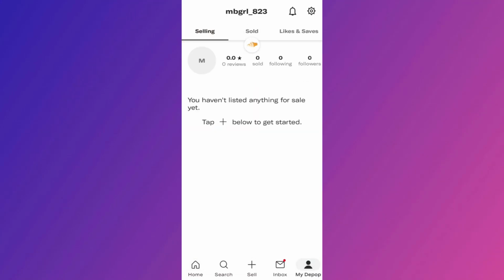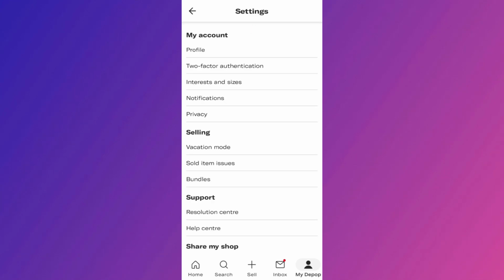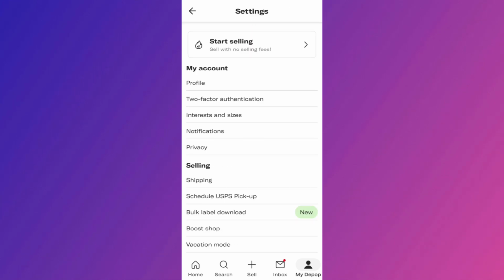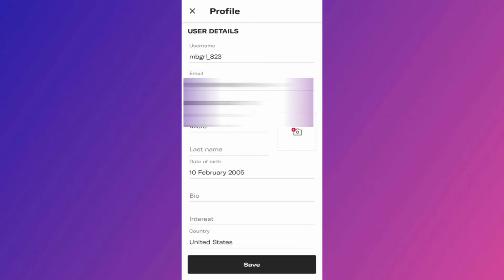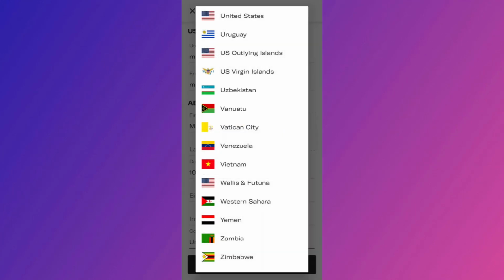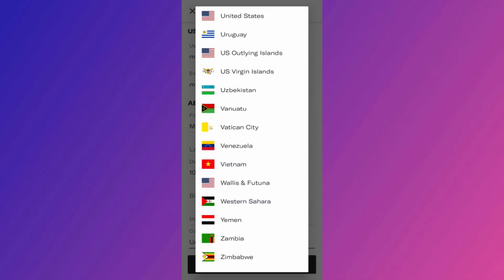How To Change Language On Depop 2026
Welcome to the Fixed Formulas YouTube channel! In this tutorial video, I will show you How To Change Language On Depop 2026